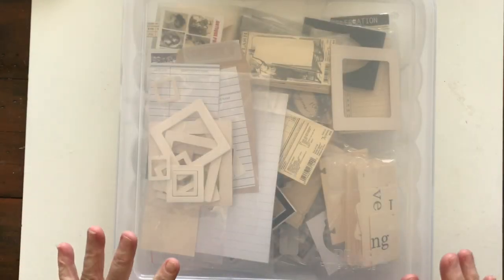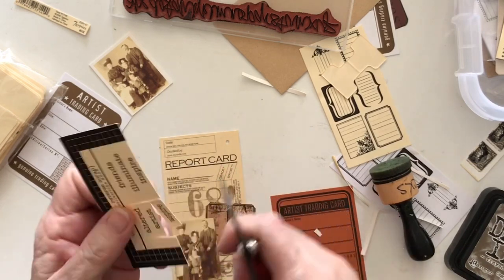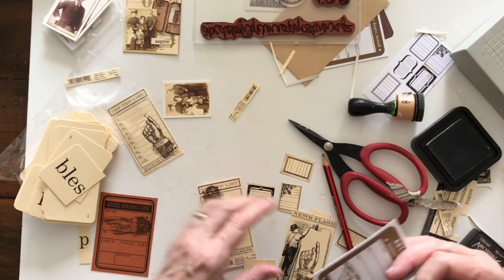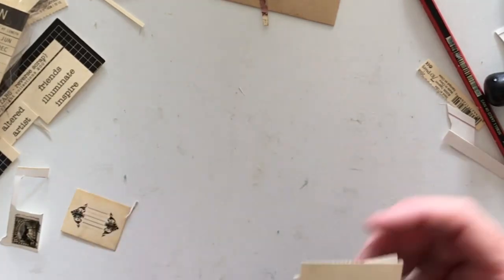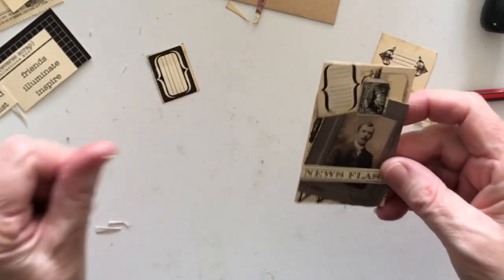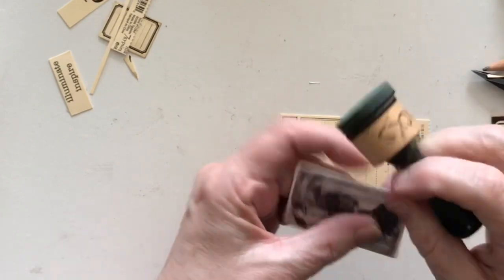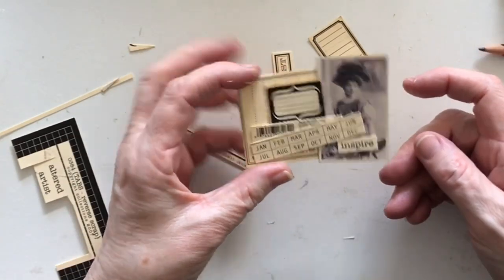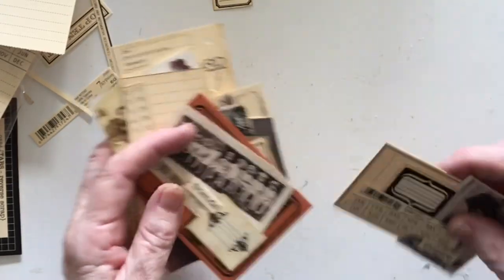Craft with me : Using up old supplies to make ephemera